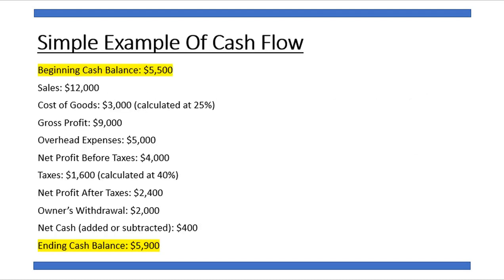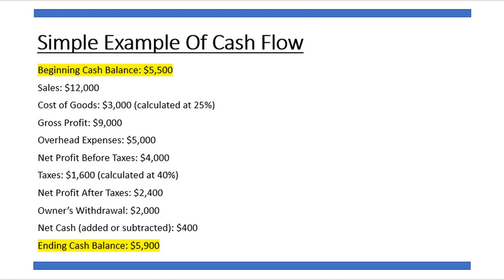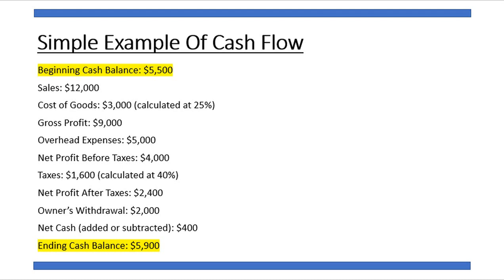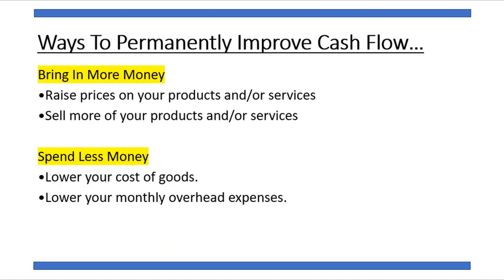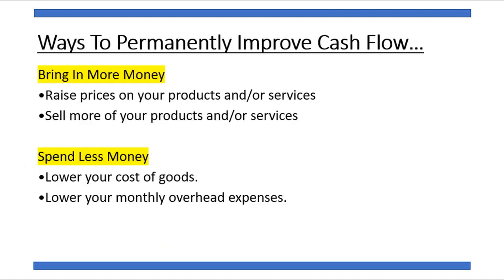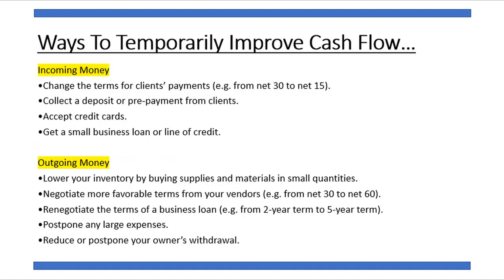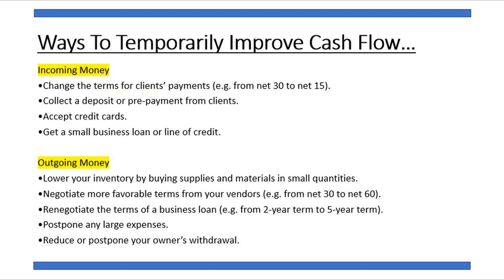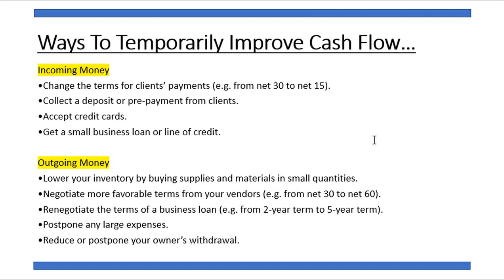How To Forecast Cash Flow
In this 5-minute, online class, you’ll learn how to complete a cash flow projection for your small business. You’ll learn about everything that factors into cash flow forecasting, including: revenues, cost of goods, gross profit, monthly overhead, taxes, owner’s withdrawals, and more. You’ll be shown an example of a simple cash flow forecast and learn ways to improve your cash flow.

NEXT STEPS
for recommendations for next steps to take and to download free small business worksheets, including a cash flow worksheet, a monthly overhead worksheet, and a sales forecast worksheet.